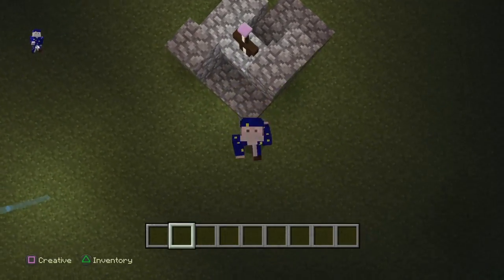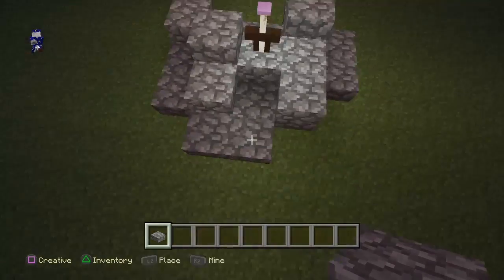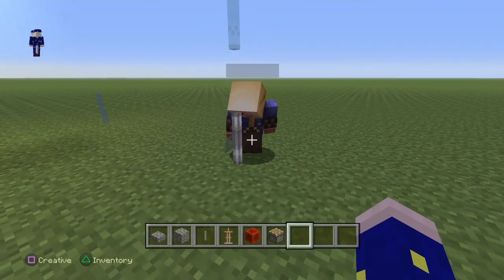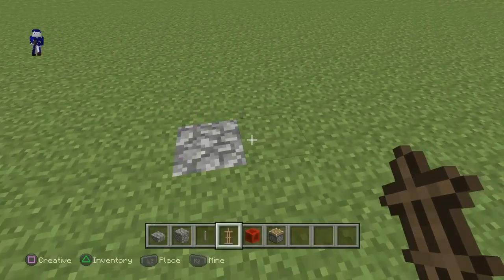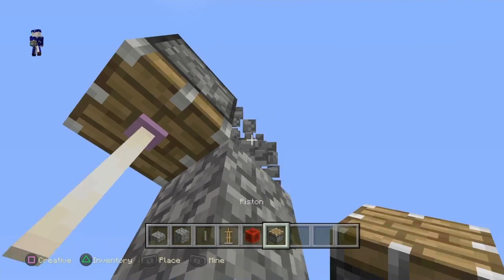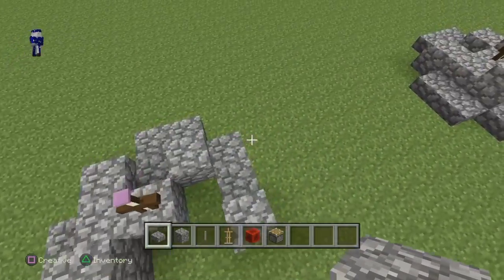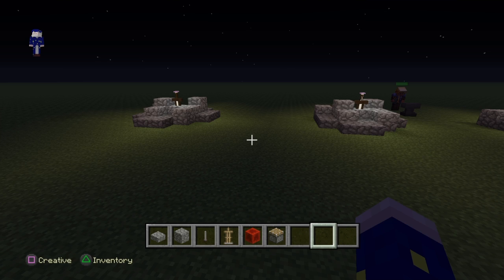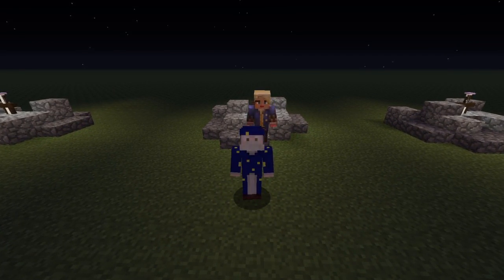How To Build|Sword Stuck In Rock!!!